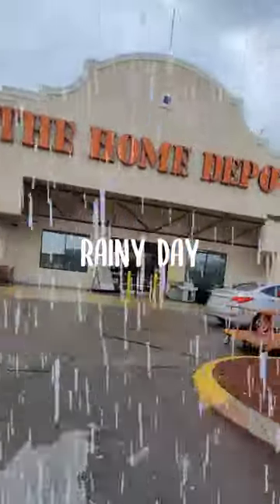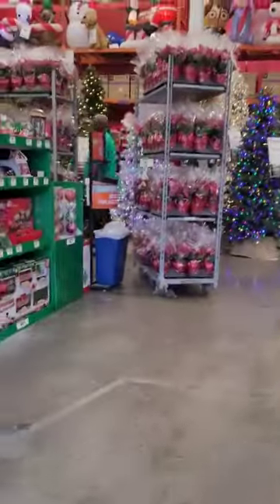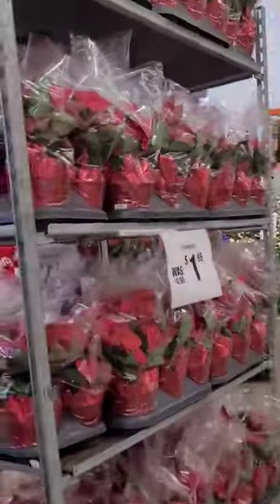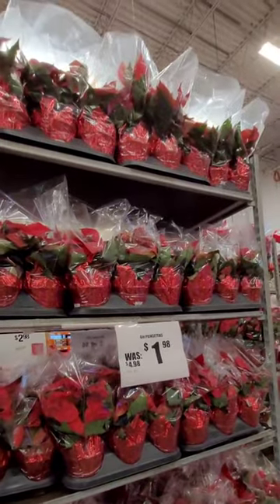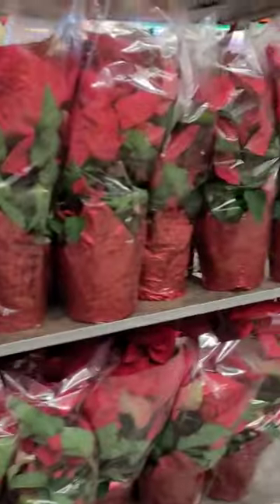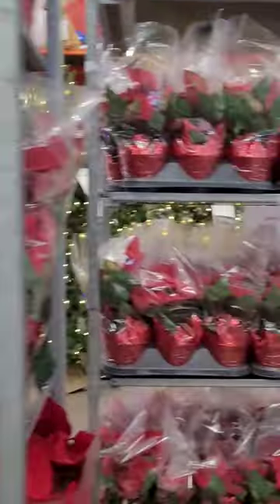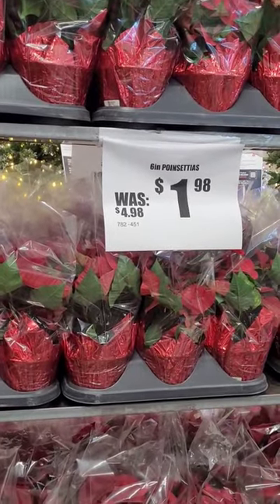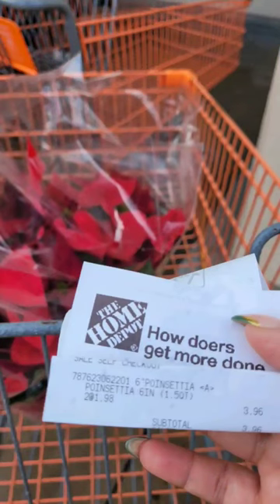💥Poinsettias for $1.98‼️🏃‍♀️